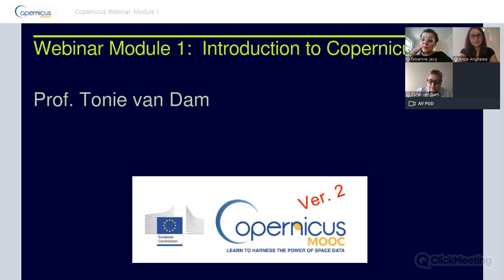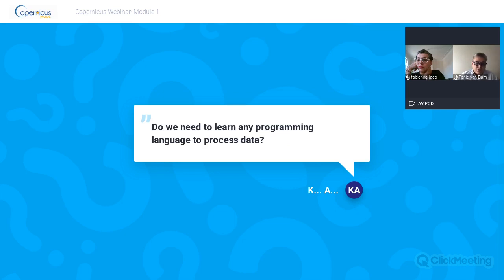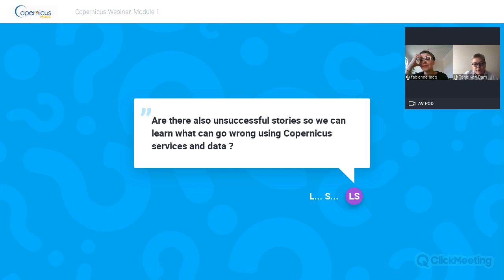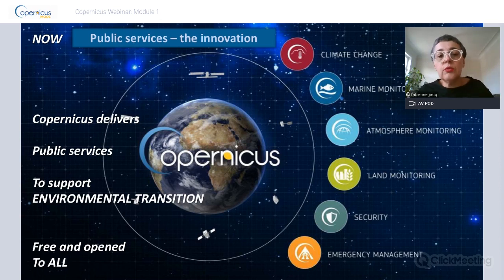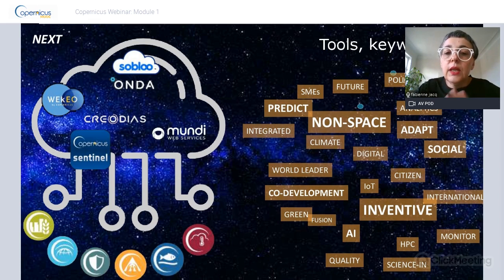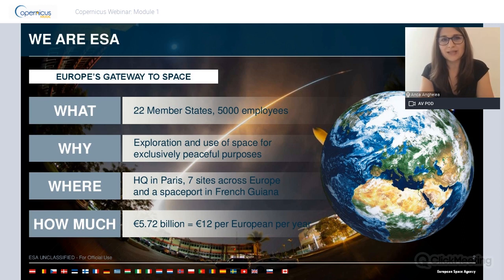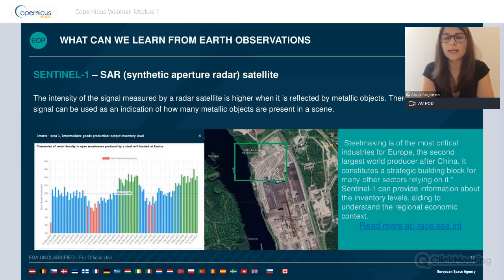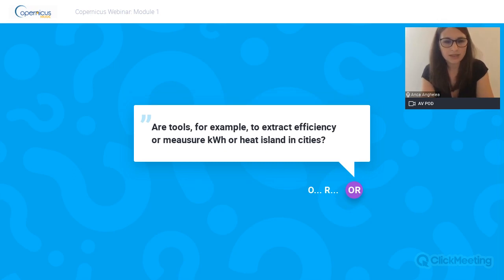Understanding Copernicus data and services - Module 1: Introduction to Copernicus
Chapter 1: Understanding Copernicus data and services – An introduction to Copernicus data and the Copernicus ecosystem

2 modules

Information and learning materials developed as part of the 2020 European Commission Copernicus Massive Open Online Course. Free for use and dissemination